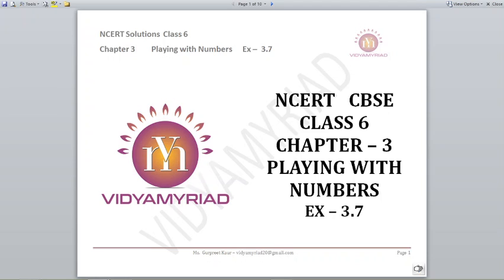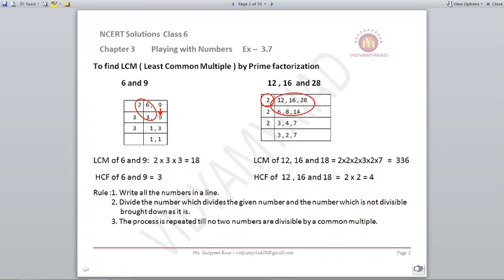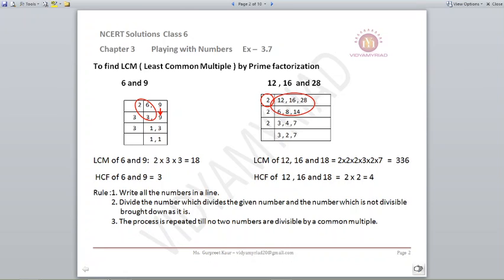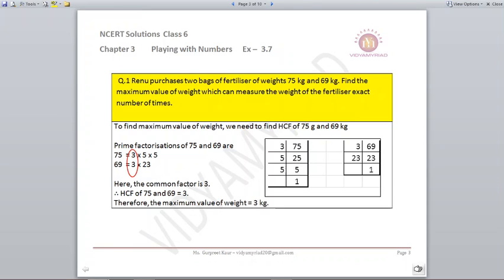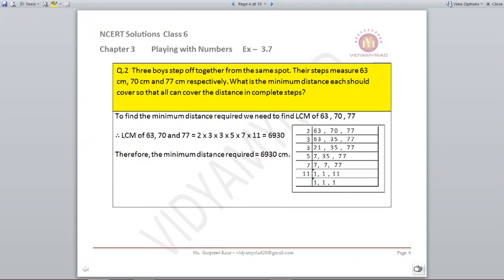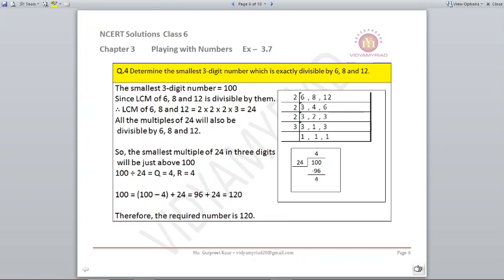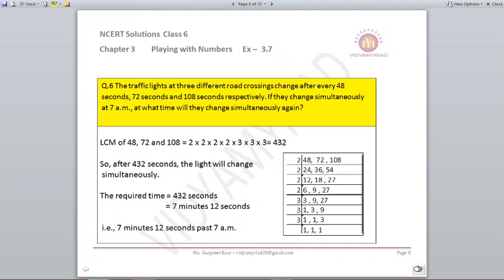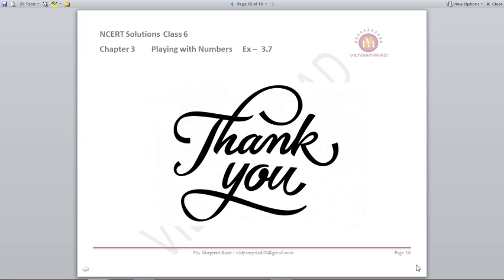Class 6 II Chapter 3 II Playing with Numbers II Ex 3.7 II NCERT II CBSE II Vidya Myriad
Hello Students,
This video is made for class 6 on chapter 3 Playing with numbers on exercise 3.7 from ncert book.